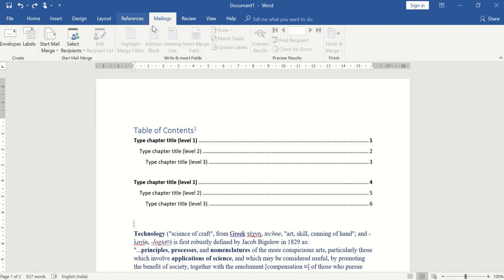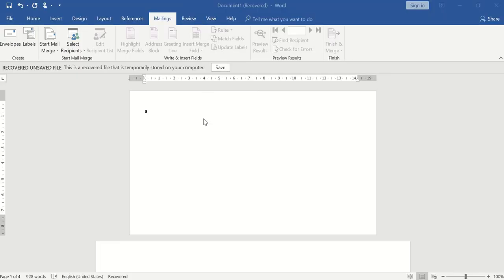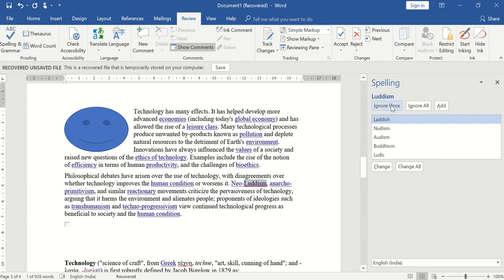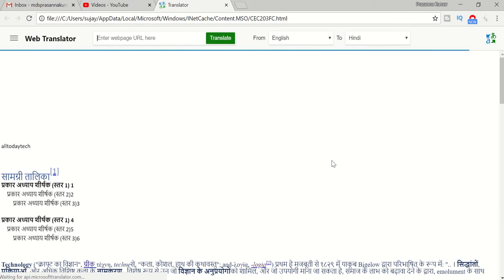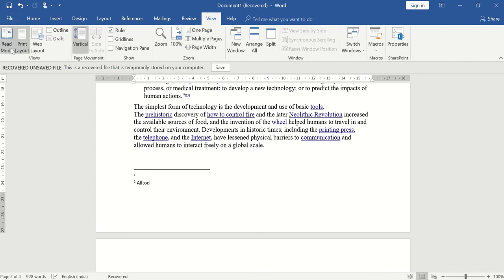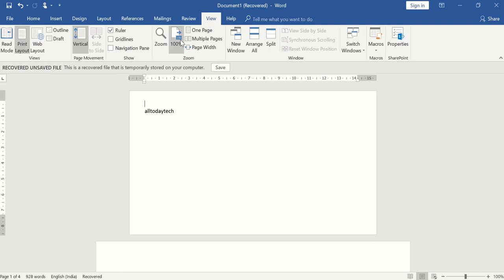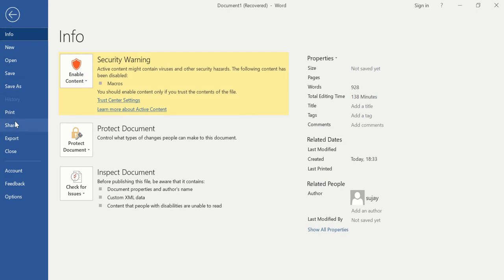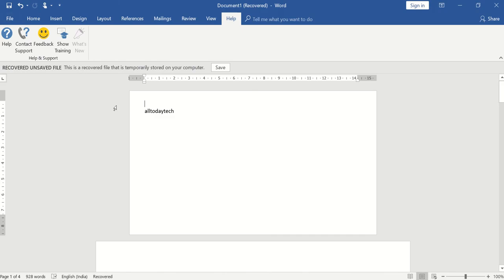Microsoft Word Part-VI ( Final Part) in English in 2018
In this video i was shown about the remaining all options in the ms word related to my previous videos.